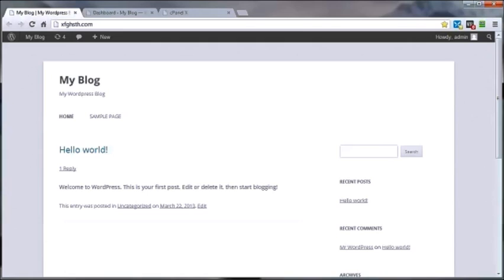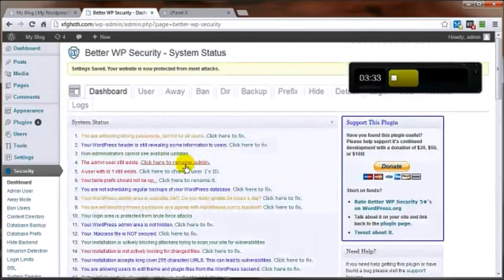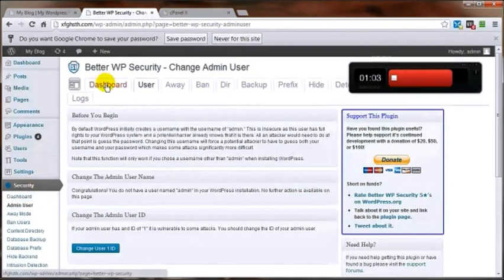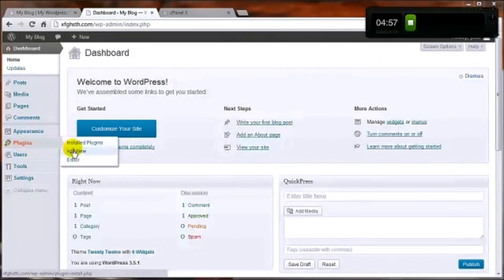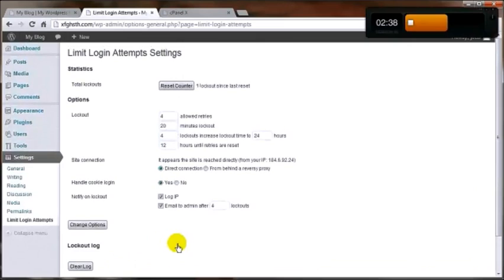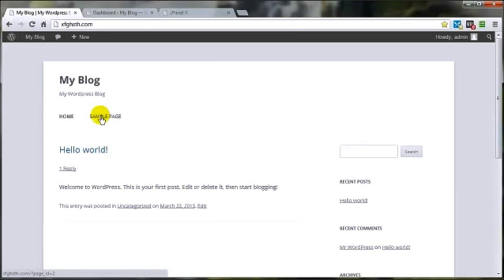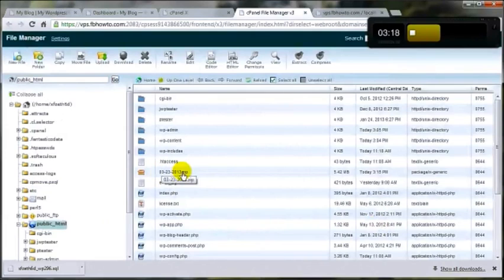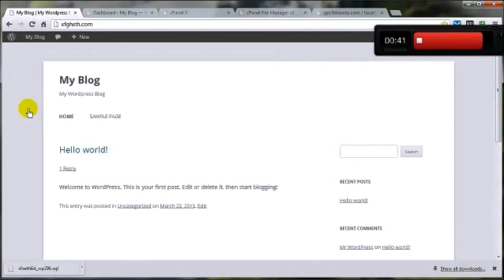Wp security 10 12 1